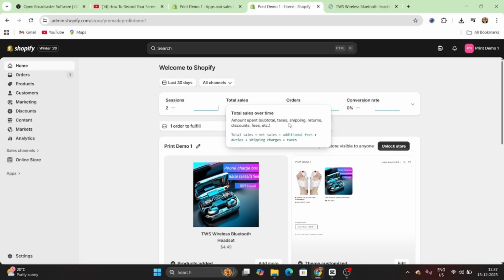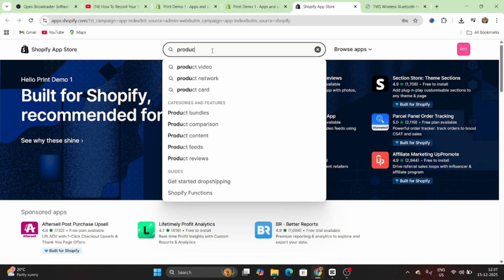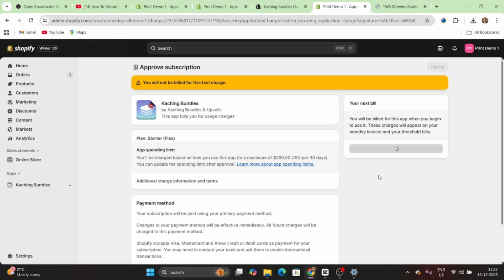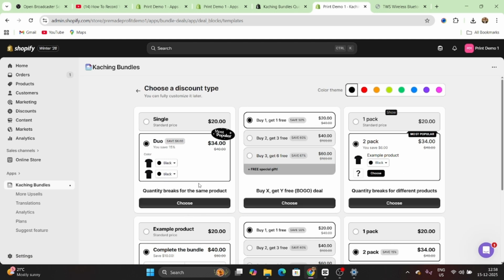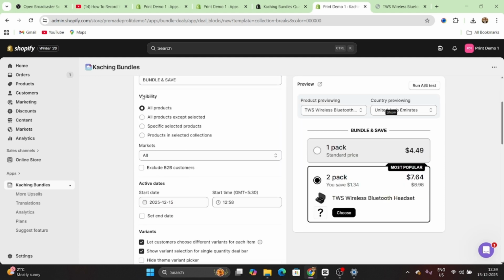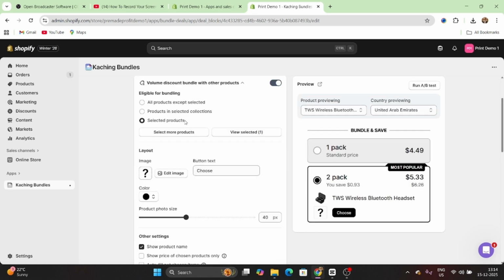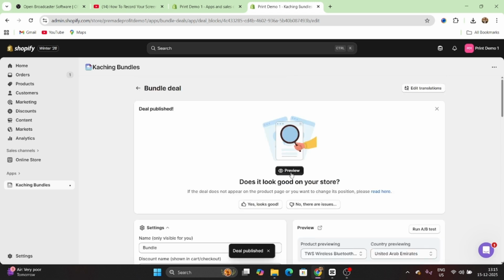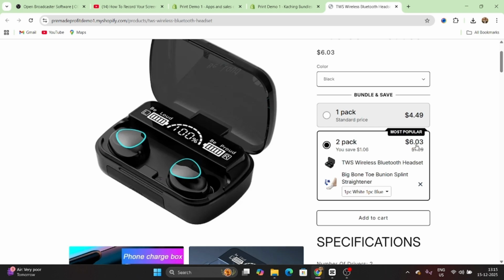Shopify Bundles Tutorial 2025 - How to add Product Bundles to Shopify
🚀 Shopify Bundles Tutorial 2025 – How to Add Product Bundles in Shopify (Step-by-Step)

In this video, I’ll show you how to create product bundles in Shopify in 2025 to increase your average order value and boost sales. Whether you want to offer Buy One Get One (BOGO) deals, discounted bundles, or frequently bought together products, this tutorial covers everything you need.

🔹 What you’ll learn in this Shopify Bundles tutorial:

How Shopify product bundles work in 2025

Using the Shopify Bundles app

Creating fixed and mix-and-match bundles

Setting bundle discounts correctly

Managing inventory for bundled products

Best practices to increase conversions with bundles

This tutorial is perfect for Shopify beginners and store owners looking to improve sales without using complex apps or coding.

📌 Topics Covered:
✔ Shopify product bundles setup
✔ Shopify Bundles app explained
✔ Bundle discounts in Shopify
✔ Increase AOV with Shopify bundles
✔ Shopify upsell strategies